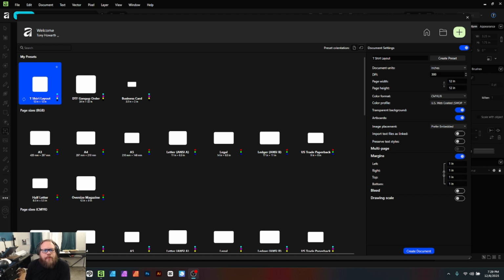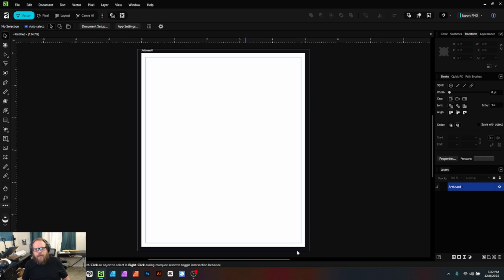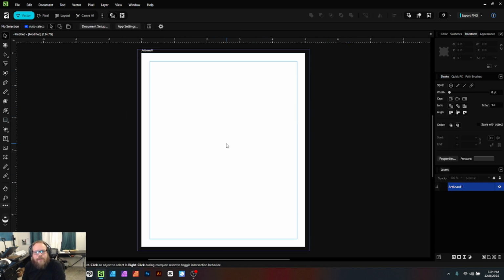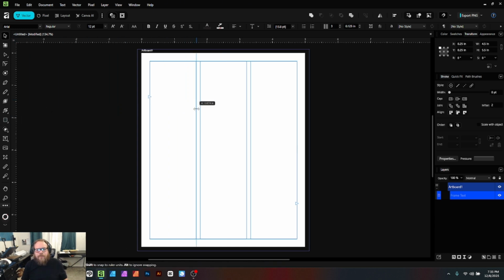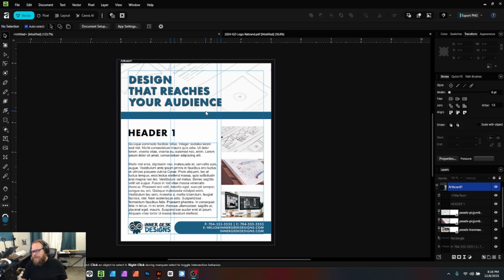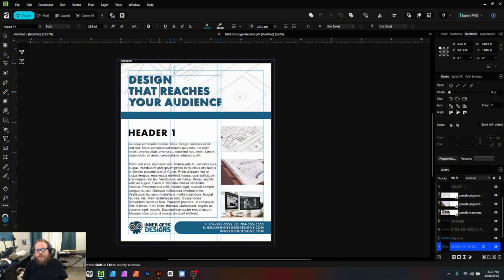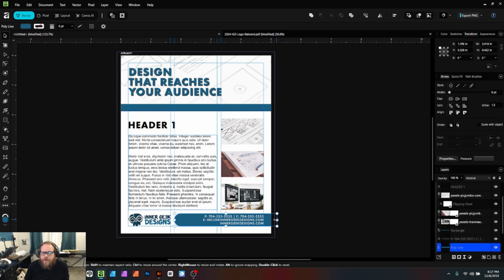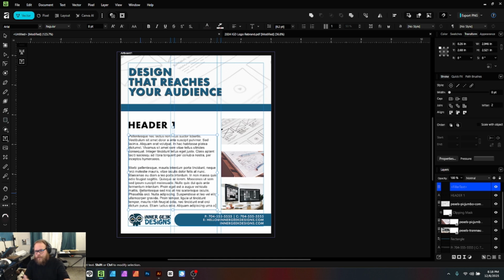Tips to Designing a Flyer in Affinity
Are you in the process of designing a flyer in Affinity and are looking for some tips to help improve your design well here is the video for you find all the best tips for designing a flyer.